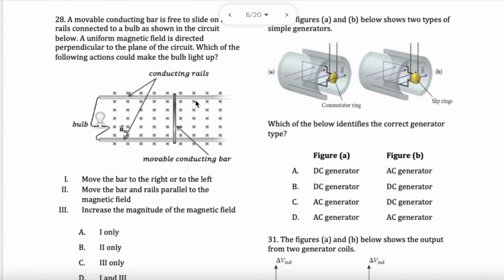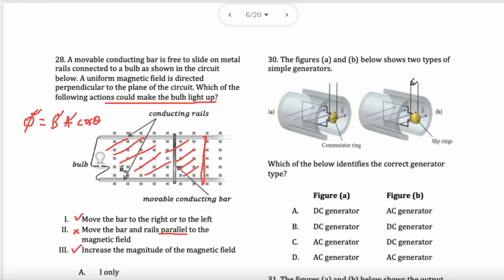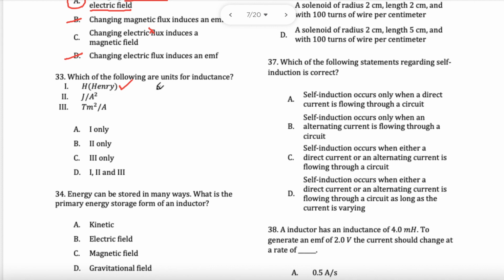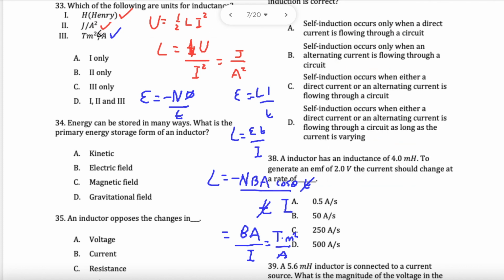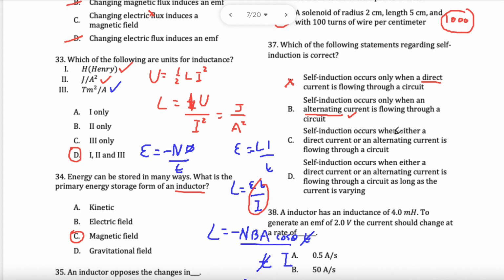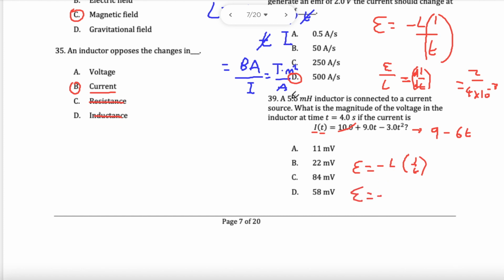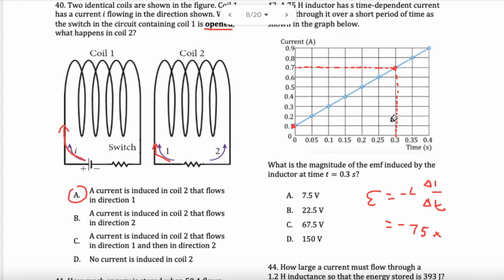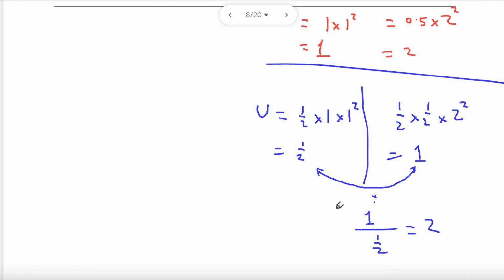Inductance practice questions - ATS Grade 12 Advanced Physics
- ATS Grade 12 Advanced Physics